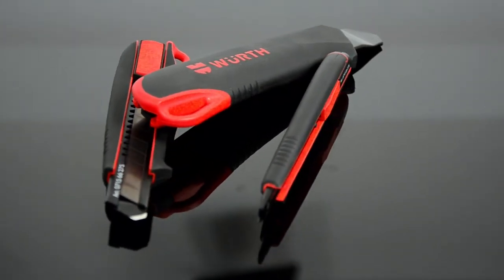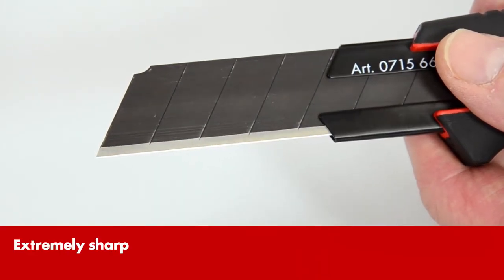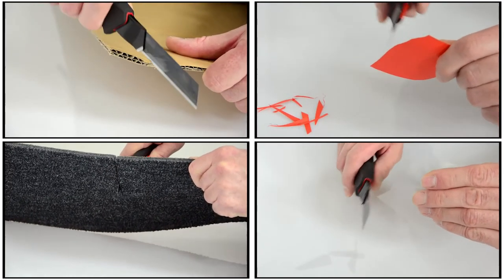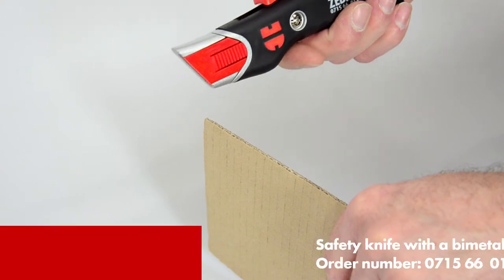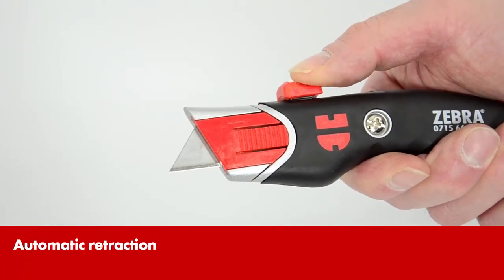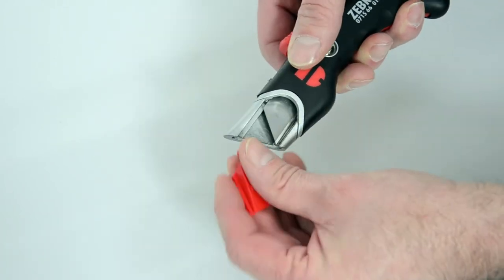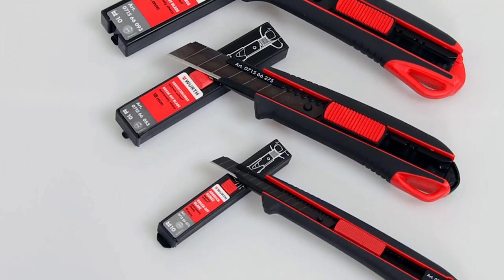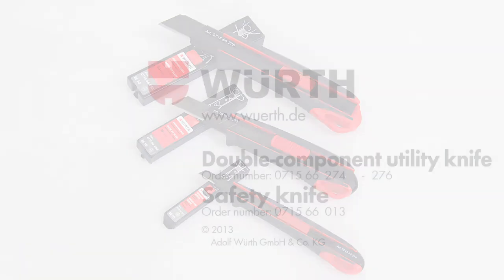Dúkahnífar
Virkilega hentugir dúkahnífar til margs nota.